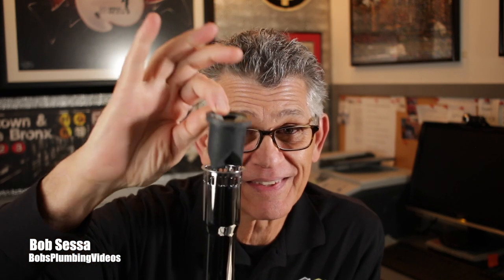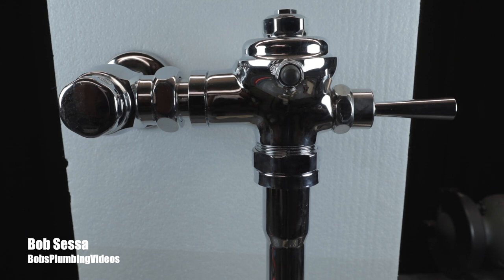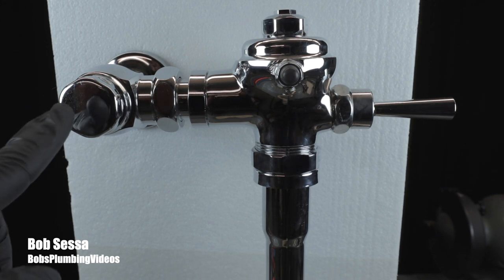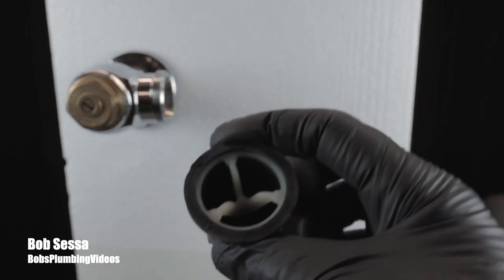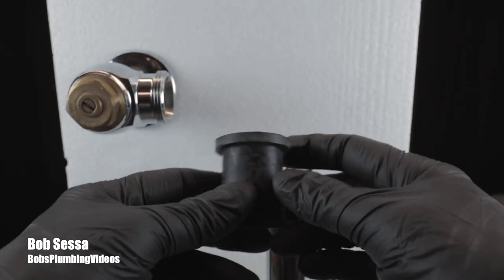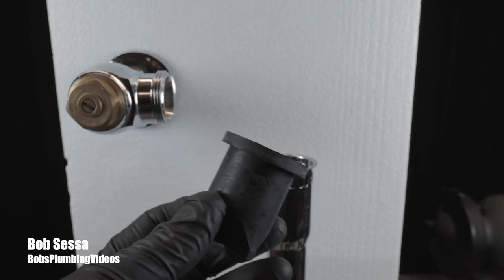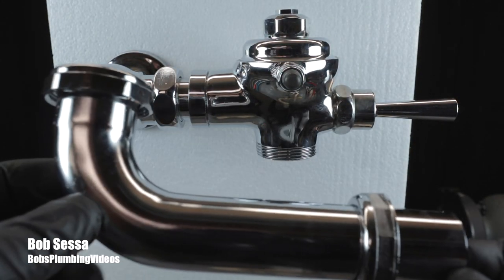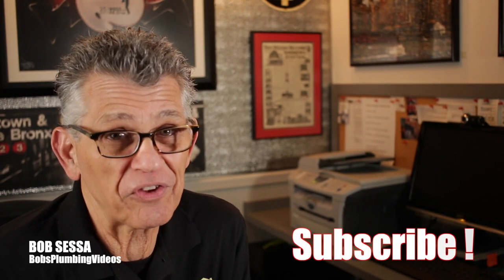Toilet Repair vacuum breaker leaking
Vacuum breaker leaking on toilet? This is usually mistaken for a leaking tailpiece or flush elbow. But when closely looked at, you’ll actually see the water spitting out of the defective rubber vacuum breaker. A common problem on Sloan, Gem & Coyne Delaney flush-o-meters.

It’s located inside of the factory-supplied chrome tailpiece and unless it has a sizable hole in it, it’s tricky to diagnose. If your seeing water on the floor just beneath the flush-o-meter, pay close attention to the rubber vacuum breaker located inside the tailpiece.

Most flush-o-meter manufacturers have a slightly different piping configuration, but most use a rubber vacuum breaker that is available universally from most plumbing supply houses and big box stores. Vacuum breaker leaking on toilet? Fear not, this is a pretty simple fix!

Happy Plumbing!
Bob

Vacuum Breaker Repair Kit

Sloan/Zurn Vacuum Breaker Tailpiece

Channel Lock (no teeth)

1 1/4 Nut & Washer

1 1/4" Chrome Elbow

Waterproof Silicone Grease